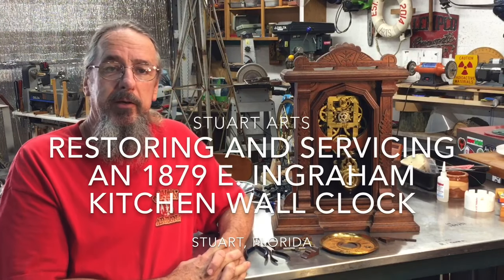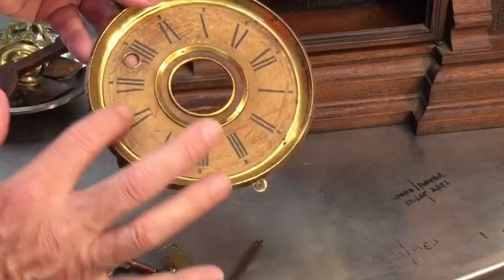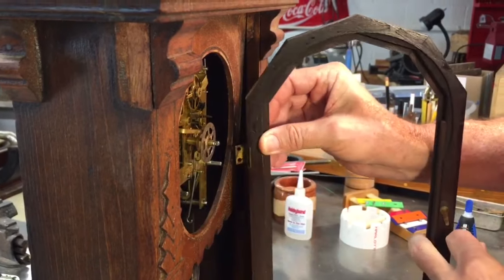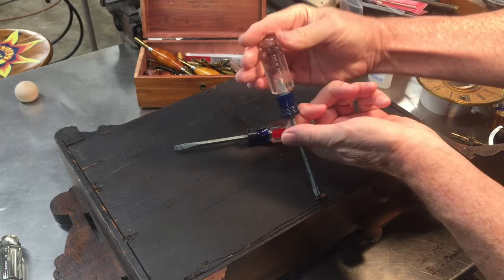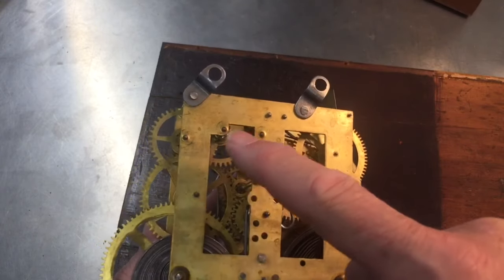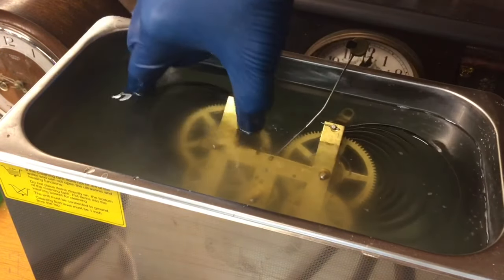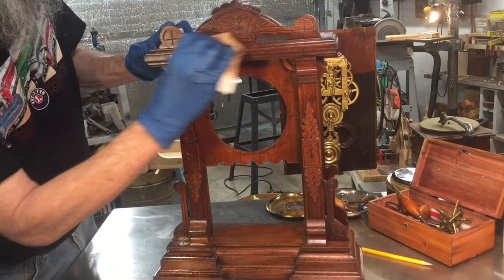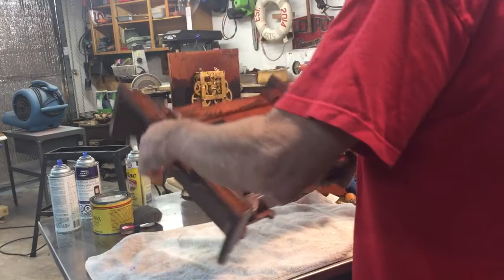DIY Servicing and Restoration of an 1880s E. Ingraham Kitchen Clock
I bought this clock off of FB Marketplace and enjoyed fixing it up.